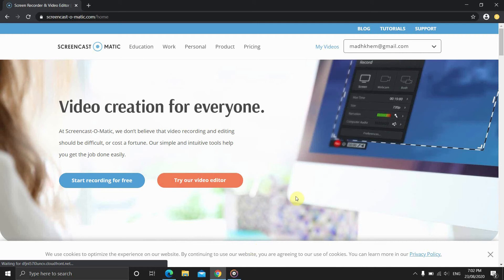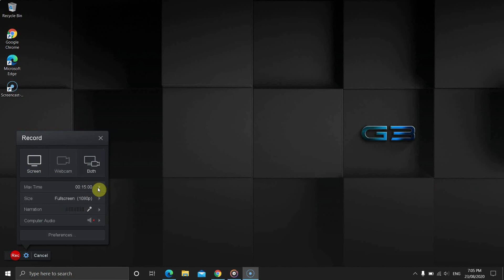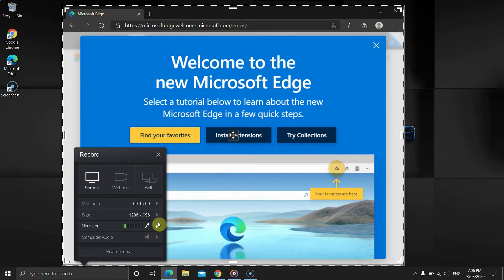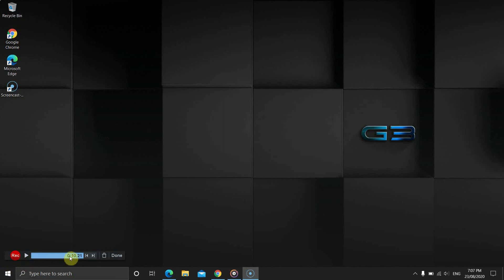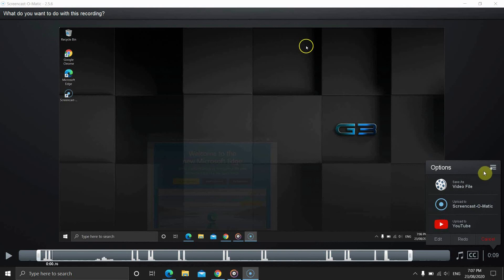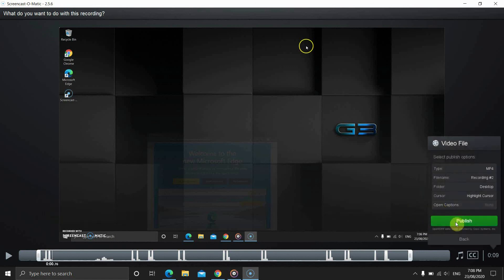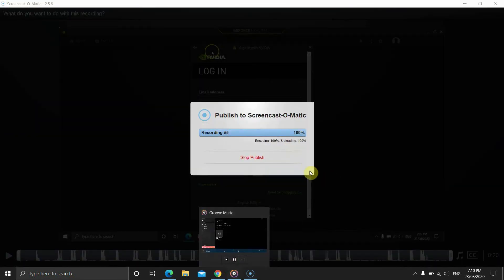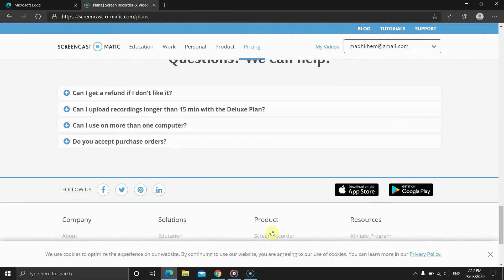Screencast-O-Matic Tutorial for Beginners - Step-By-Step Tutorial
Screencast-O-Matic is a screen recorder for desktop and mobile devices.

Note: Screencast-O-Matic is now ScreenPal.

The free software can record the screen for fifteen minutes on 1080p.

How to use Screencast-O-Matic? The video covers the Screencast-O-Matic tutorial.

The video includes the following:
- Setup
- Recorder
- Save video to computer
- Publish video to Screencast-O-Matic website
- Sharing & Embedding